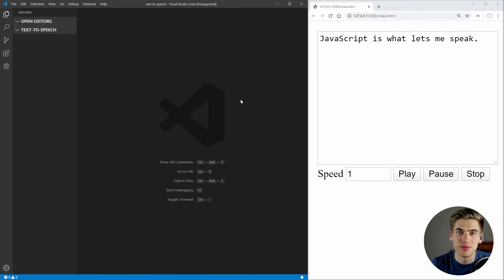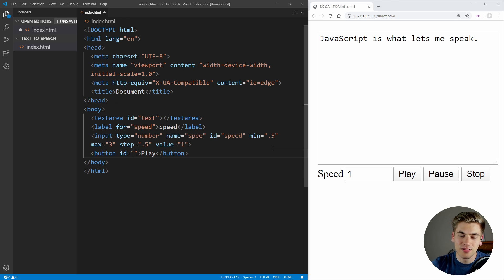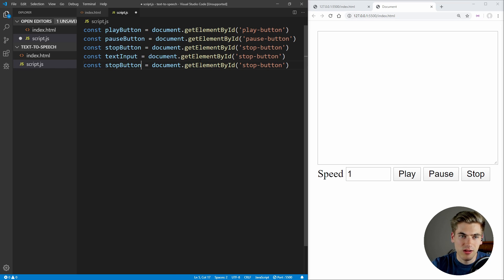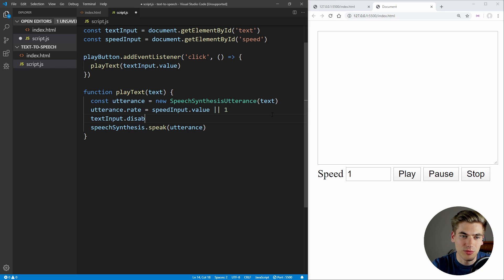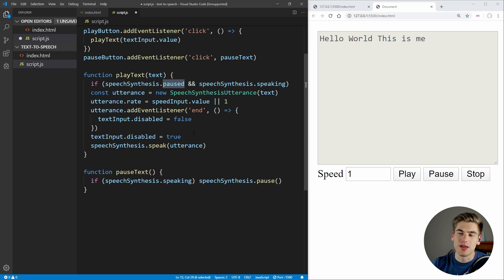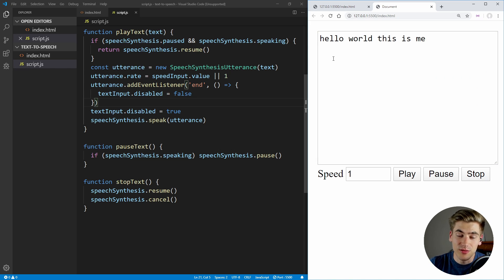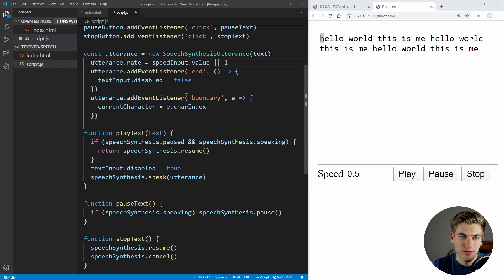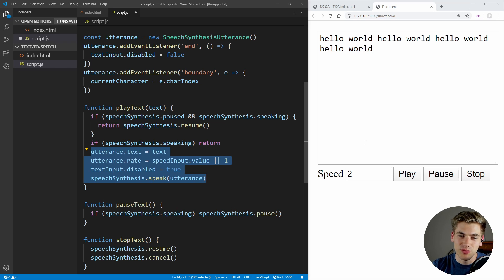How To Make Your Computer Speak With JavaScript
🚨 IMPORTANT:

Use code KYLE for an additional $50

Hearing computers speak is always fun. I am not sure what it is, but the robotic, emotionless voice is always funny. That is why in this video I decided to use the text to speech tools built into the browser to make a web page that can speak anything I want it to. In this video I will show you exactly how to create a simple web app that can say anything you type.

🧠 Concepts Covered:

- How to use text to speech in JavaScript
- How to use speechSynthesis in JavaScript
- How to create a speech utterance in JavaScript